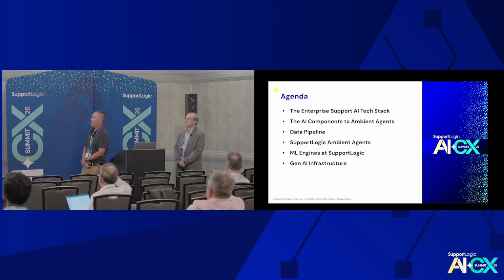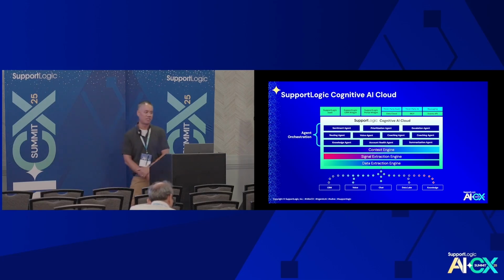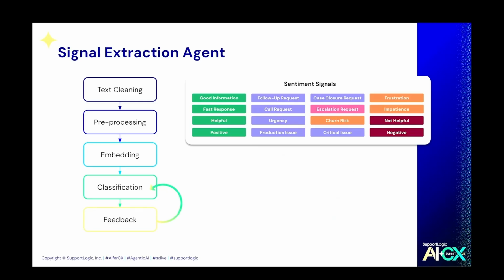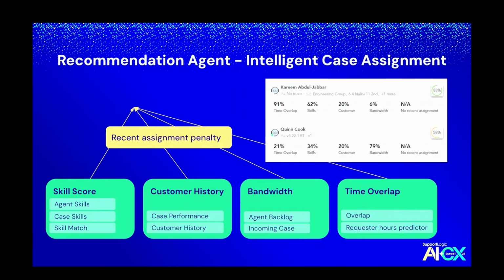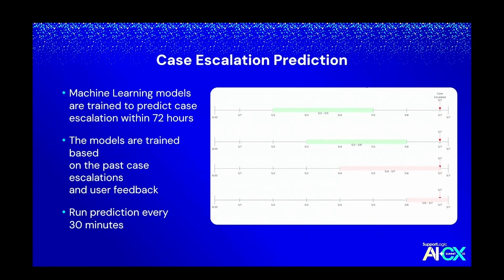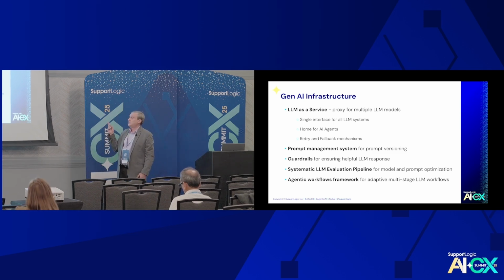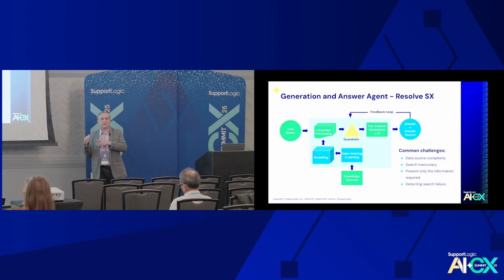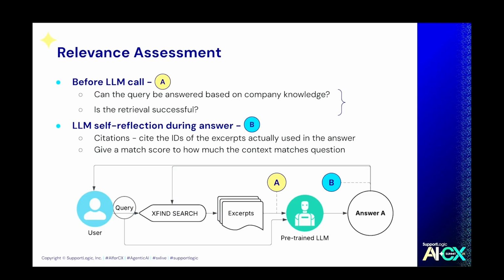Beyond Foundation Models | Enterprise AI Tech Stack Deep Dive | Noppol Setobol & Michael Larionov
Curious about what powers AI in modern support? Noppol Setobol and Michael Larionov take a deep dive into the tech stack behind SupportLogic’s enterprise AI, showing how ambient agents, generative AI, and intelligent pipelines work together to deliver actionable insights.

From signal extraction and scoring agents to recommendation engines, escalation predictions, and RAG-enabled search, this session explores how AI orchestrates data, enhances workflows, and provides reliable, context-driven responses across systems—CRM-agnostic and fully integrated.

Learn how feedback loops, guardrails, and evaluation pipelines ensure accuracy and continuous learning while avoiding proliferation of bad information. See how the latest AI infrastructure supports smarter decision-making and faster resolutions in support environments.

Timestamps:
00:00 – Introduction & agenda overview
01:30 – Enterprise support stack & ambient agents explained
03:30 – Data pipeline: CRM integration & universal data schema
05:30 – Ambient agents in action: sentiment, summarization, coaching, voice
08:30 – Feedback loops & AI retraining during workflow usage
11:00 – Scoring & recommendation agents for real-time case insights
13:30 – Escalation prediction agent: Reagan Boosting Trees & training methods
16:00 – AI infrastructure & LOM as a service overview
18:00 – RAG-enabled search & context engineering for accurate responses
20:00 – Guardrails & relevance filtering to prevent incorrect responses
21:30 – Human-in-the-loop evaluation vs. automated metrics
22:30 – Managing incorrect knowledge & minimizing information noise / closing

📌 Watch now to understand the AI engines behind modern support, how they’re orchestrated, and how continuous learning keeps insights accurate and actionable!